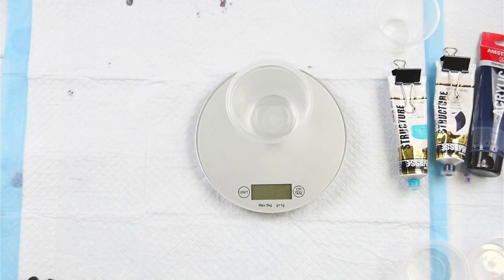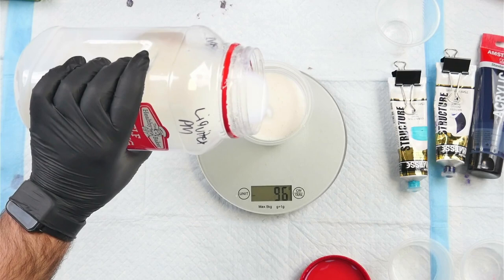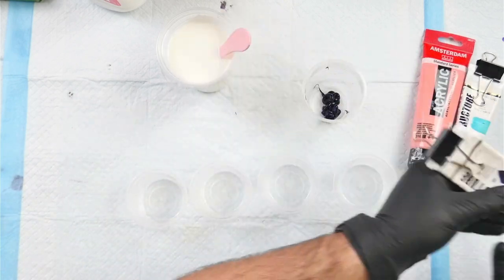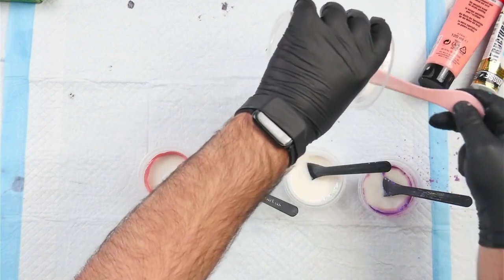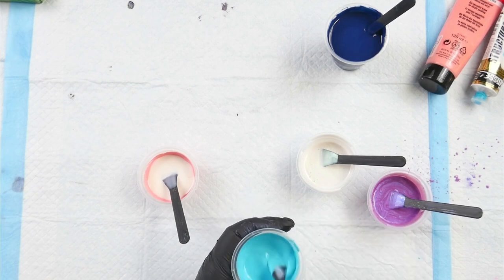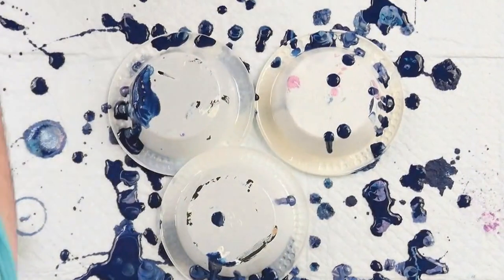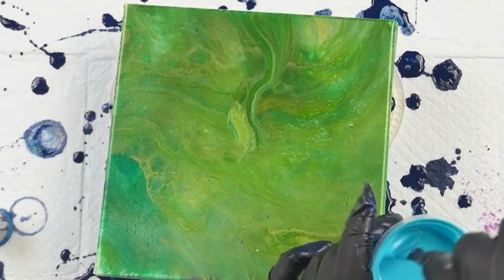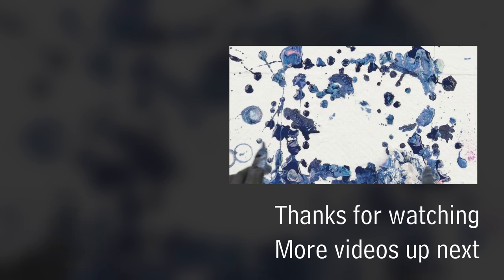#56 OPEN CUP POUR! CELLTASTIC Acrylic Pour - This Little Piggy Pigments + Fluid Art Acrylic Pour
Learn how to create stunning Dutch Pours in my Fluid Art Creative Workshop!
This is a Live workshop in Penrith, NSW, Australia, where you will create a fire inspired Dutch pour to hang in your home!

Another week, another technique! This time I FINALLY had some success with an Open Cup Pour! This technique was elusive as I had my mixing ratio backwards, but after watching a few more of the professionals doing it I managed to figure out where I was going wrong.
I hope you are enjoying following along with my experiments!

Recipe
Disperse pigments in a small amount of Josonja Gloss Varnish.
Pouring Medium:
2:1 Floetrol : Liquitex Gloss Medium
I mixed up 200g Floetrol (American) with 100g Liquitex Gloss Medium. Use whichever Floetrol/Owatrol product is available to you.